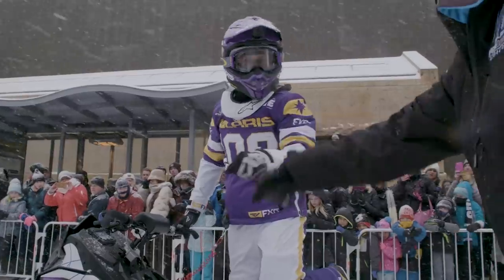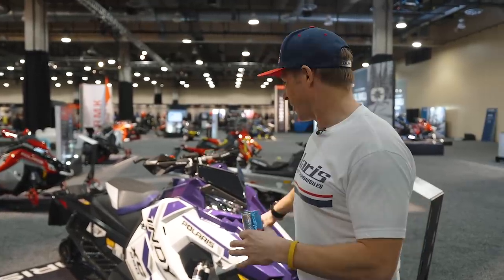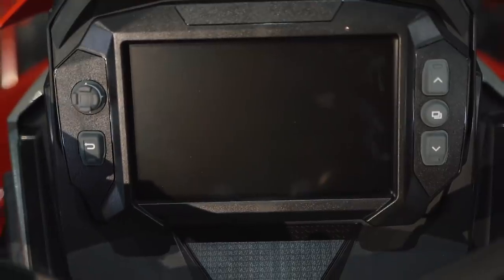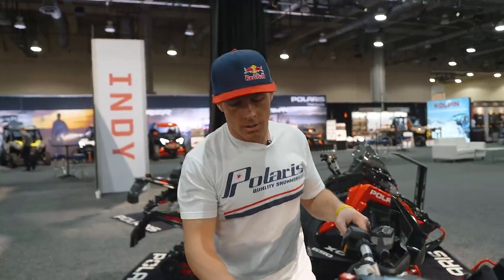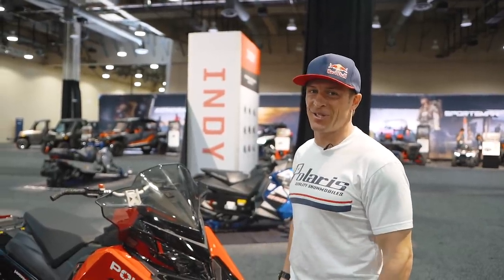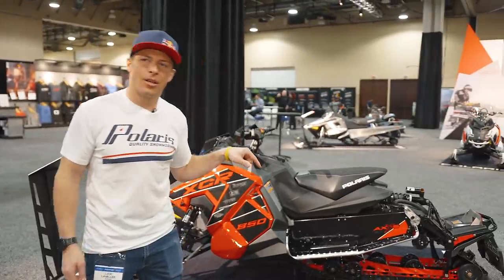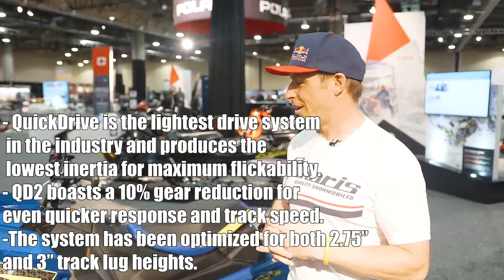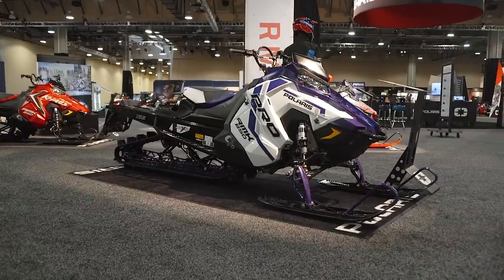2021 POLARIS SNOWMOBILE: FIRST LOOK!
2021 Polaris Snowmobile Reveal, first look from Dallas, Texas! Levi LaVallee talks about the all new 850 INDY VR1 137 Matryx Platform, Timbersled Riot 120s LE, 850 RMK KHAOS, 850 INDY XC 137, 850 INDY XCR, 850 Switchback Assault 146, and more!

We made it, so you can live it. - Polaris